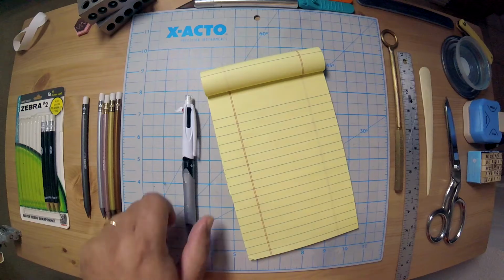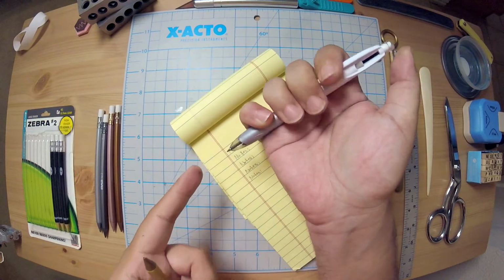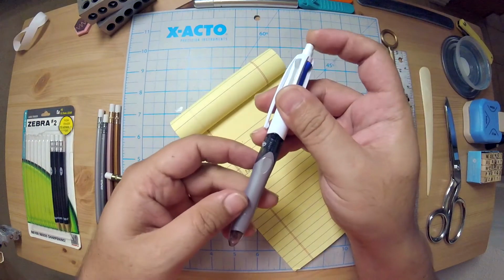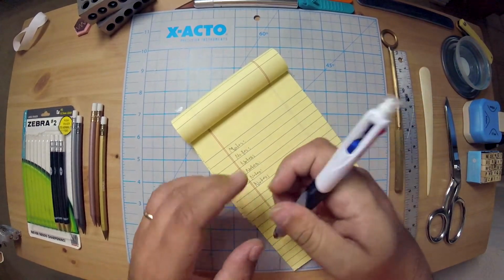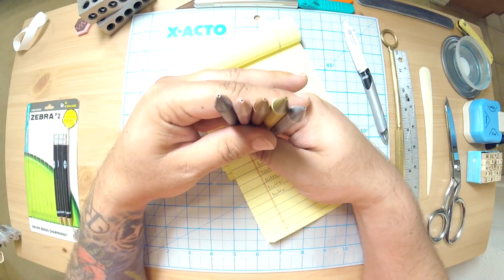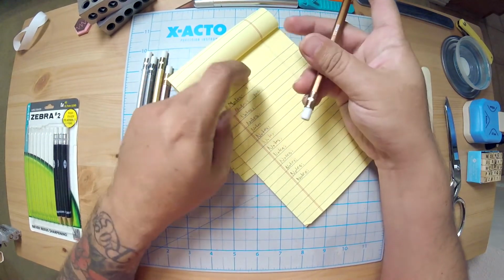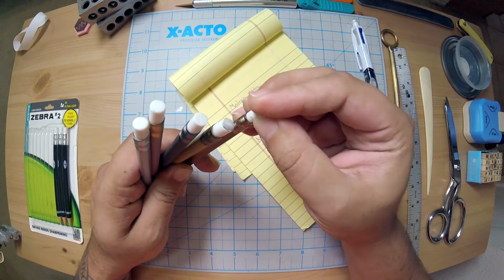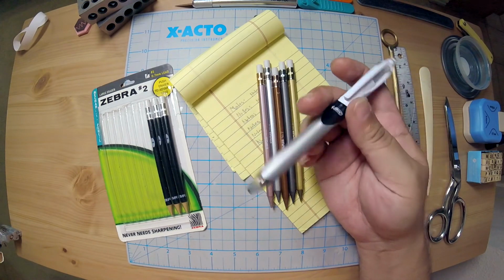▲ Mechanical Pencil Collection 3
▲ This is not an ad. Mechanical Pencil Collection 3 // BIC 4 Color Mechanical Pencil Review

▲  Hi! I'm Billi Maddox and I'M GONNA MESS THIS UP SO THAT YOU DON'T HAVE TO! I use this as my catch phrase because I started this channel so I continue to challenge myself and stay accountable by giving myself a weekly due date.

On the Maker Maddox channel I try to work on a tutorial / DIY / how to project every week!
At the moment every Thursday, most Tuesdays, and occasionally a Sunday Blog! So, 1 to 3 videos a week but definitely 1 a week.

I mostly make stuff with a nerdy slant but they range from bookbinding, sci-fi props, LEGO builds, cosplay and custom collectibles. I'm a found objects guy so a lot of my projects are upcycled and made with things you probably already have around your house.